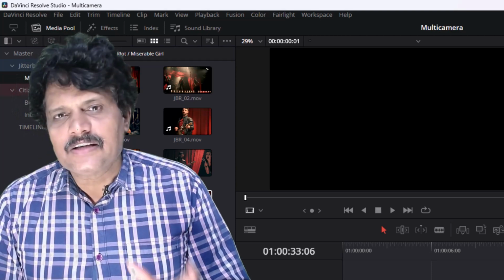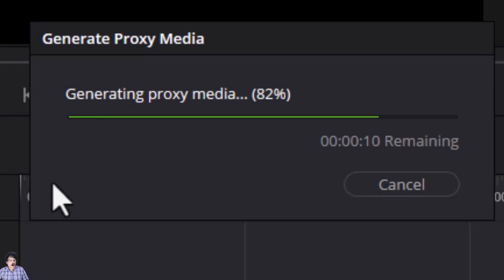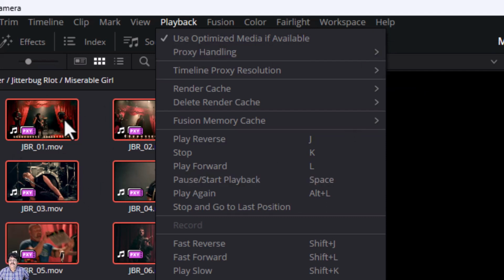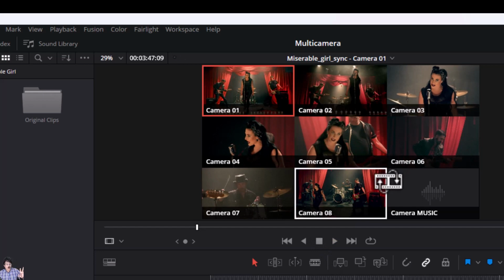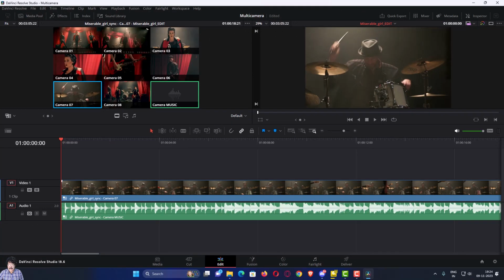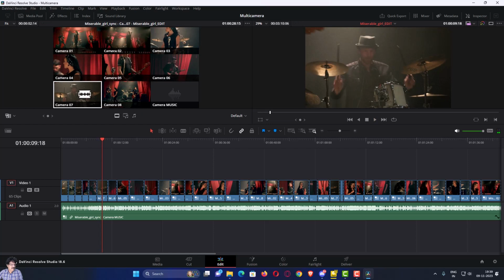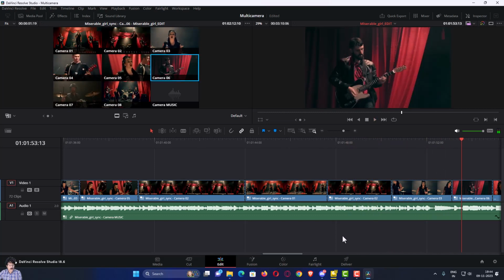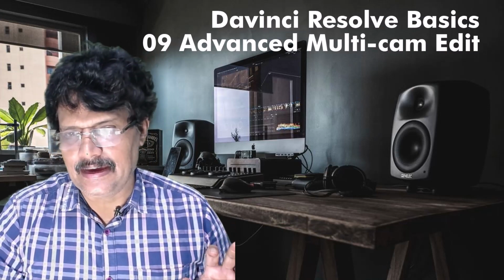Davinci Resolve Basics 09 Advanced Multicam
In this session we are going to explore advanced multicam recording where an 8 camera recording is edited to produce a music video. the resrource files needed for this lesson can be downloaded from the below link

0:00 intro to advanced multicam
1:38 Optimised and proxy media
4:00 Settings to be adjusted for optimised media
6:20 Generating proxy media
9:10 Generating Optimised Media
11:22 unlinking proxy media
12:39 Editing Camera metadata
13:51 Creating multicamra clip from bins
16:33 Editing Multicam clip in timeline
18:52 Set initial music track and Video Track
20:18 Setting up multicam clip in source window
21:34 Live Camera cuts using multicam setup
24:45 Editing and adjusting multicam edit
26:12 cut and replace multicam shots
36:40  conclusion